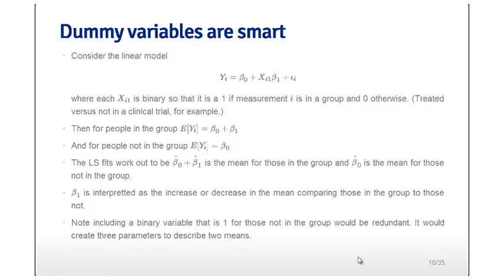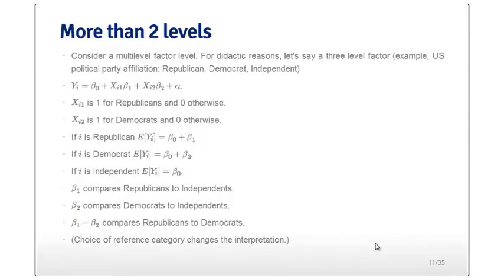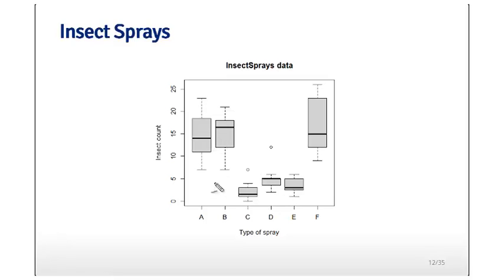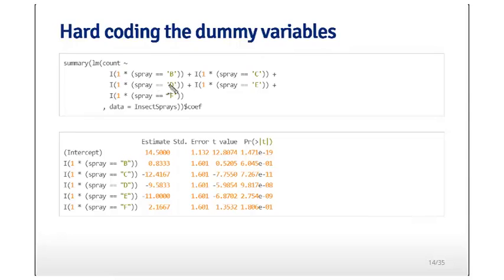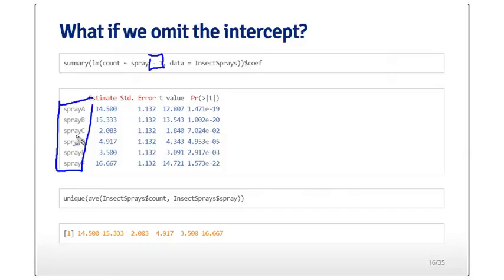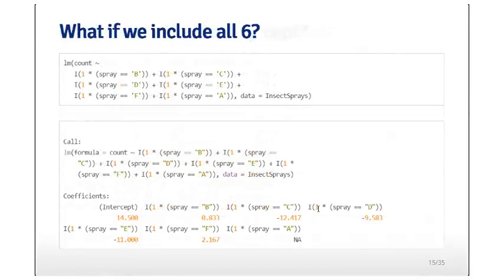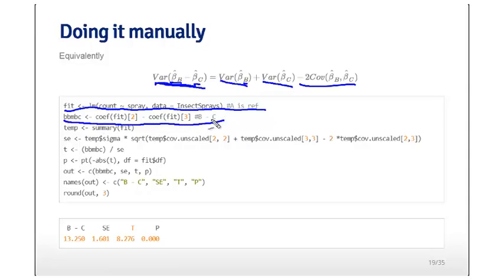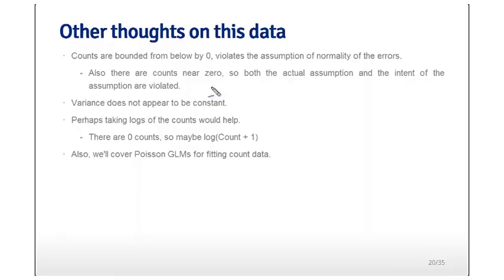3 2 02 02 b Dummy variables 27 08